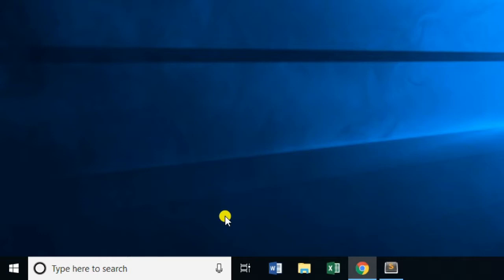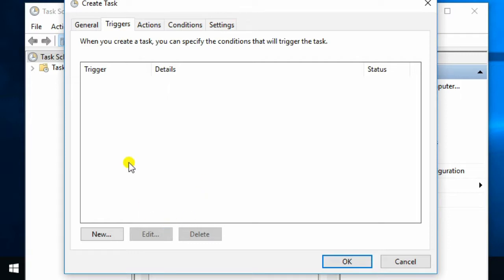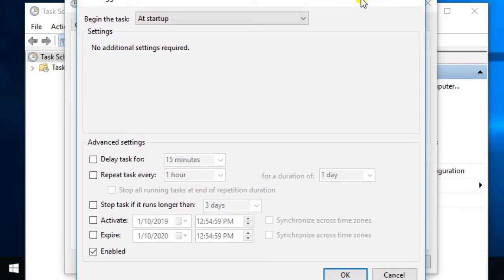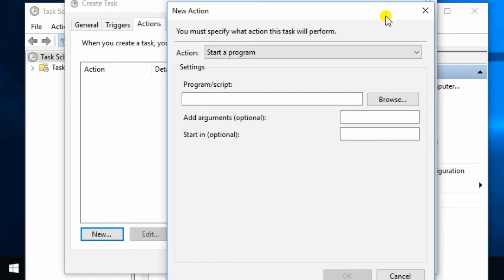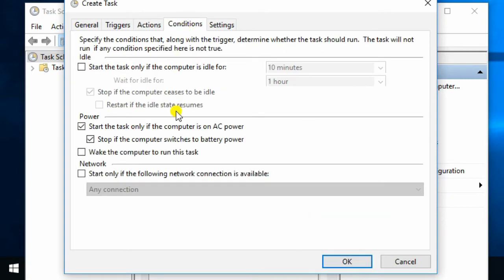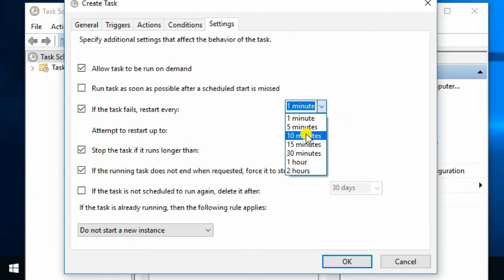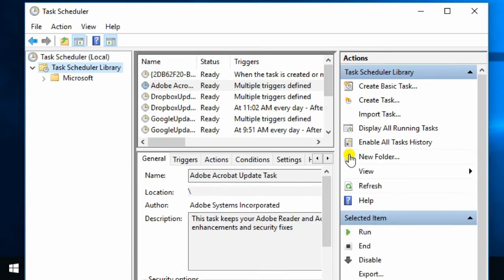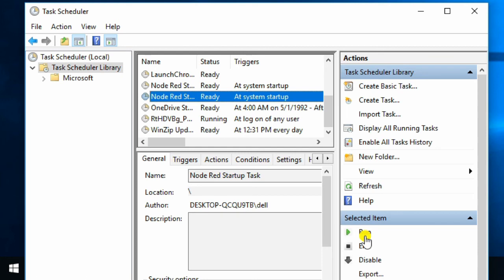How to run Node-Red on Startup in Windows - Updated 2023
Node-Red is a fantastic flow-based drag and drop programming tool that you can use for easily writing logic without much coding knowledge.

You can follow the steps to start Node-Red(after installing it) on bootup for a Windows PC.